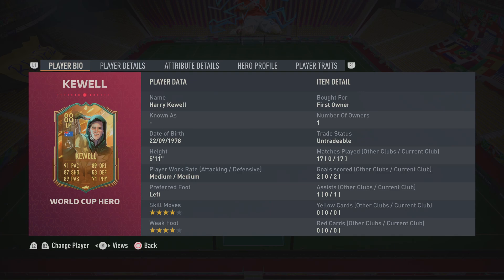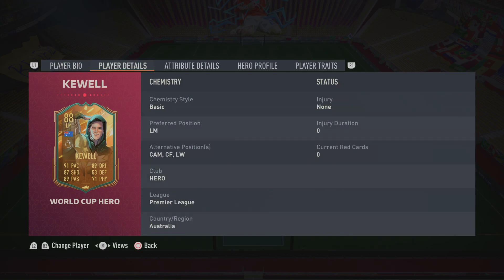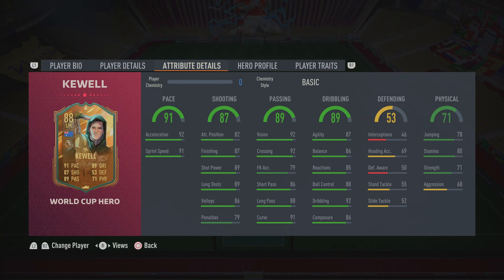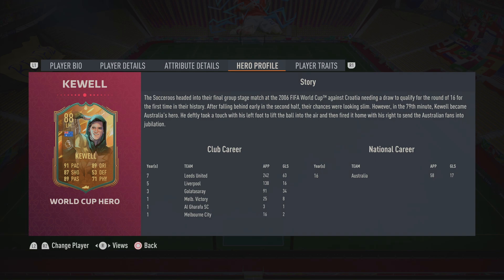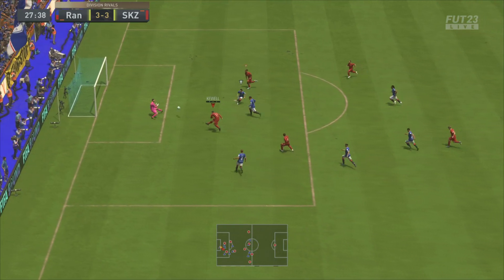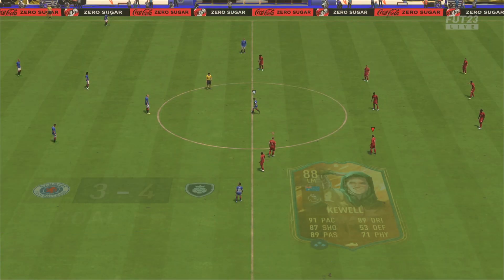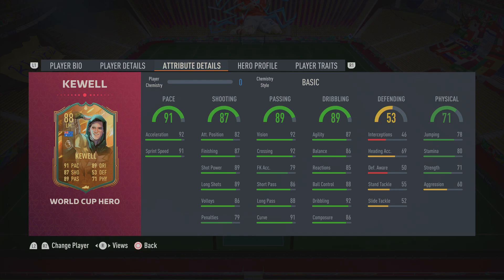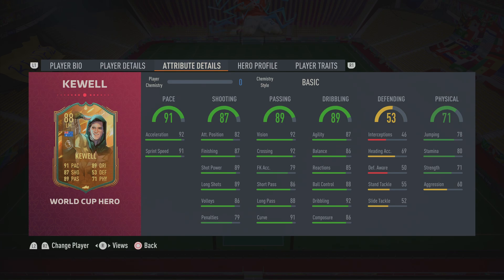HARRY KEWELL WORLD CUP HERO REVIEW | IS HE REALLY WORTH 322K ???! 😮‍💨😱